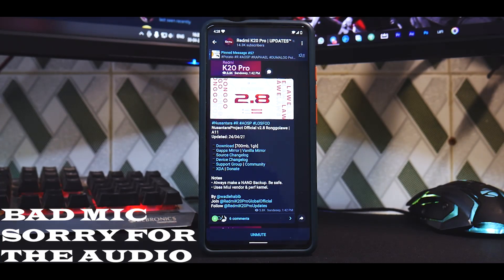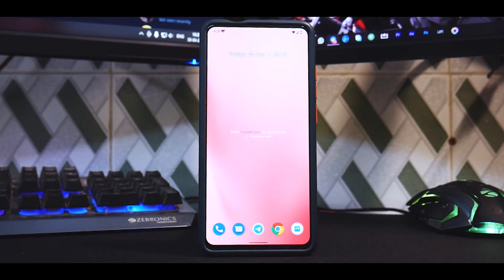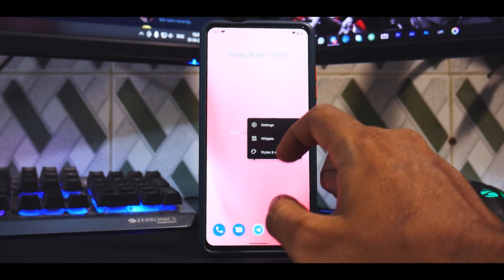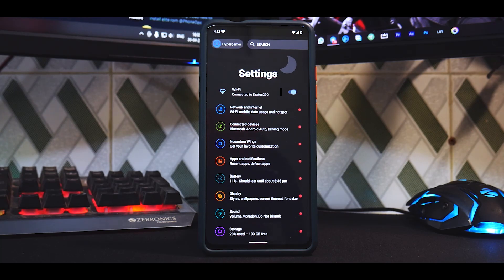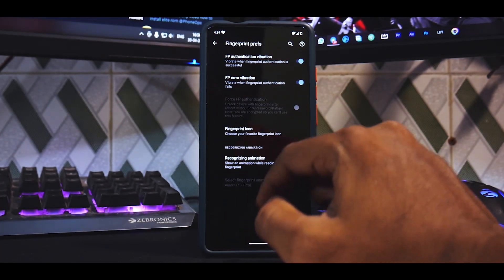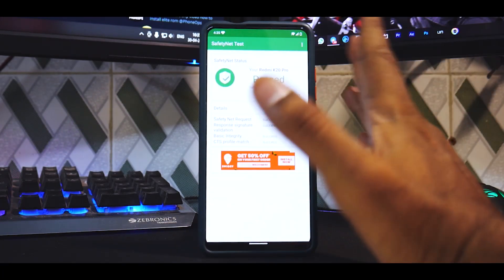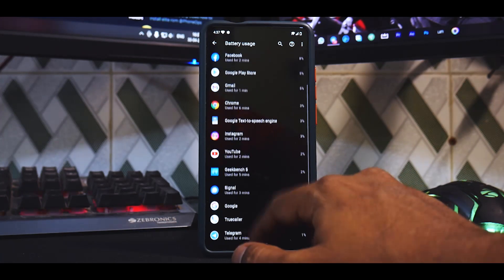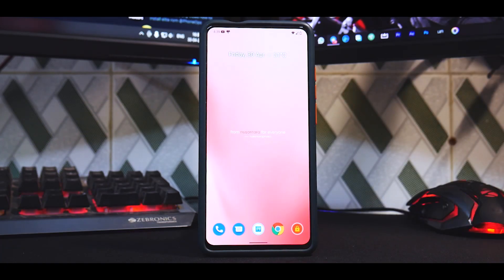K20 PRO | NUSANTARA 2.8 GAMING EDITION | PERFECT SMOOTH & STABLE ROM | COMPLETE REVIEW & BENCHMARK'S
A Custom Rom Thats Smooth Stable & Performs Like A Champ!

Checkout The Complete Review Of Nusantara OS 2.8 For The K20 Pro @ 8pm IST.

PhoneOps
Join us as a member for exclusive content and much more.

1) Silver       - Rs 29 per month : Access to behind the scene videos.
2) Gold         - Rs 59 per month : Gold members get to play with me on live stream sessions + silver perks.
3) Platinum     - Rs 89 per month : Exclusive members-only videos
4) Diamond      - Rs 159per month : Diamond members can request a video of their choice as long as I have that device.